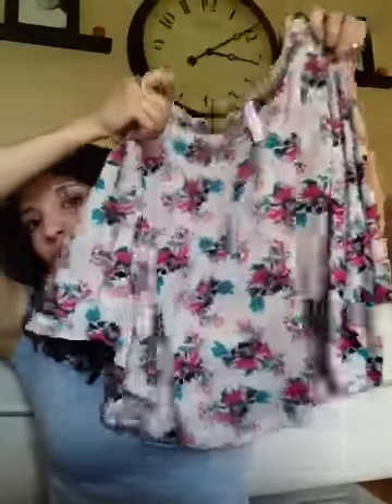MY FAVORITES: February & March 2012 - From Head to Toe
Since I'm behind on my Feb. favorites, I decided to combine both months.  Hope you enjoy :)  What are your current favorites? I'd love to know!